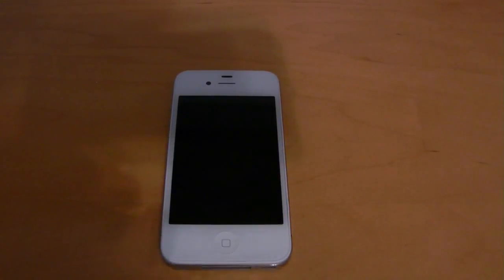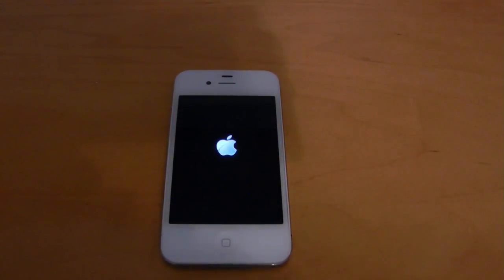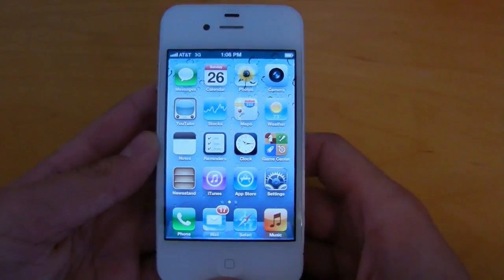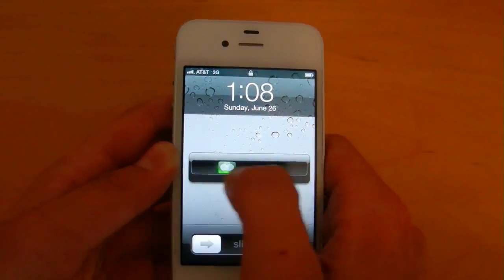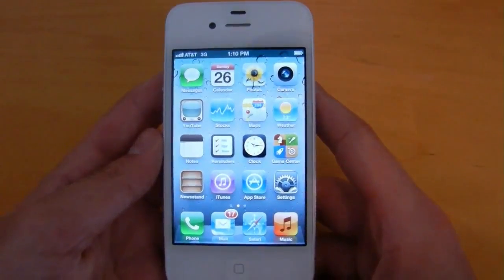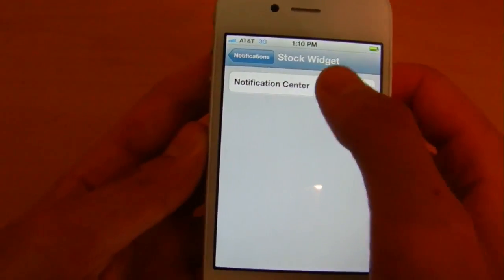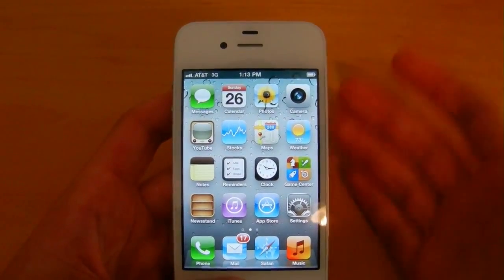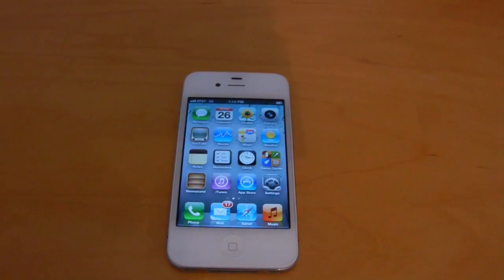iOS 5 Beta 2 - обзор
Обзор новых функций в iOS 5 Beta 2.